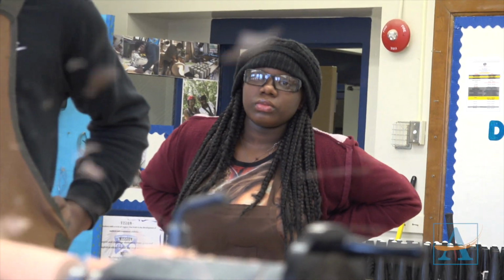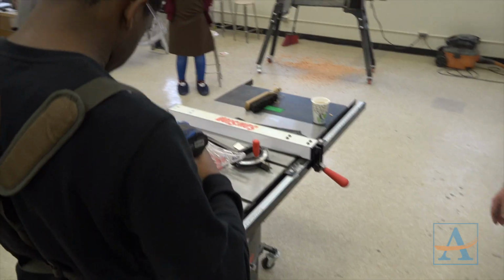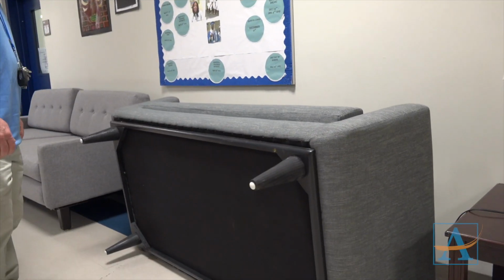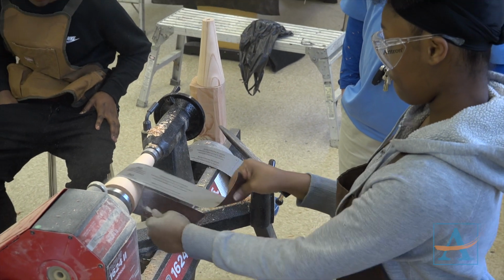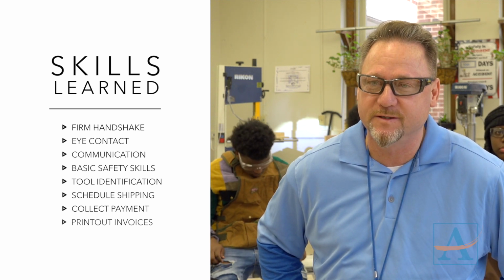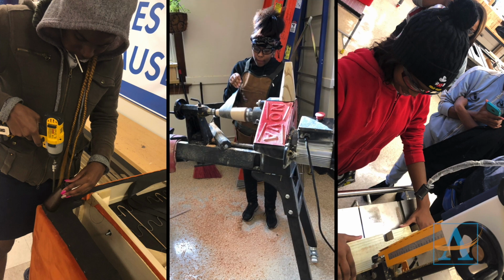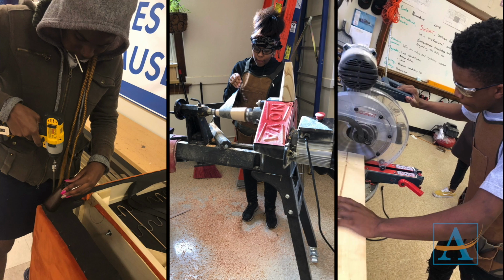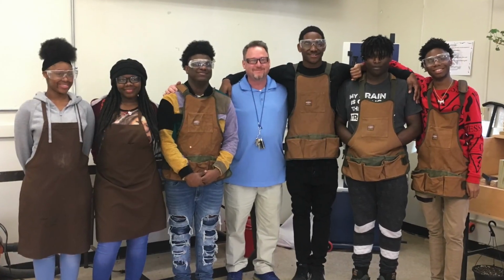Alonzo A. Crim Open Campus High School “Couches for a Cause” Entrepreneurship Class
On Jan. 10, students from Alonzo A. Crim Open Campus High School hosted their school’s second annual "Couches for a Cause Silent Auction” to help give back to their school and community. Held in partnership with the "Couches for a Cause" entrepreneurship class, the event highlighted the students’ hard work and carpentry skills, which involves repairing, replacing and building frames and legs on gently used couches and chairs.